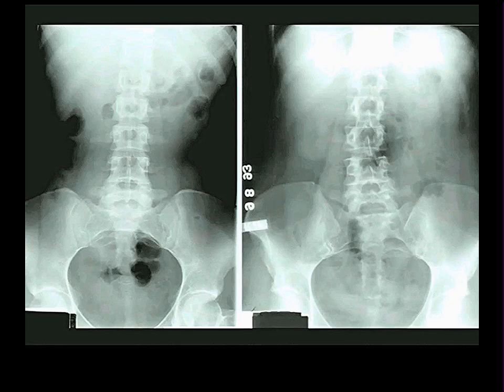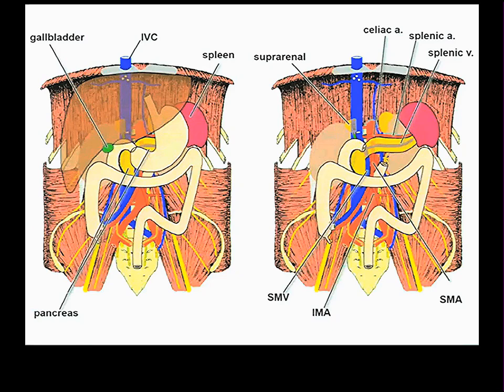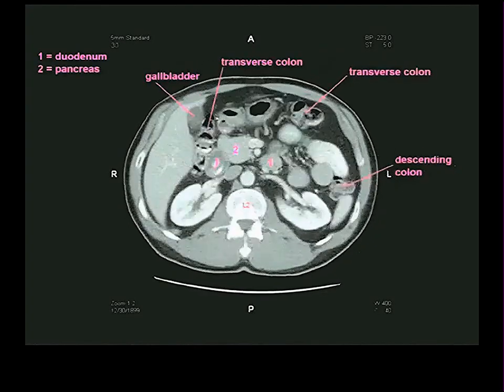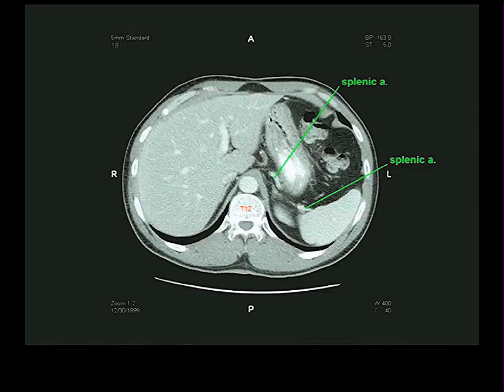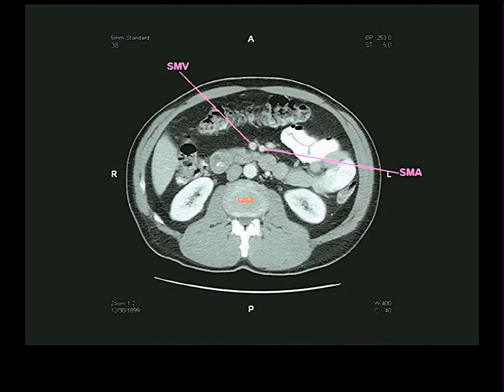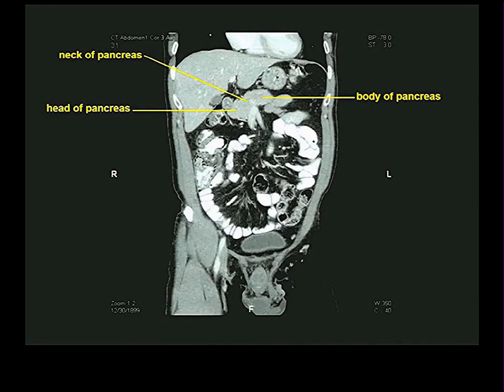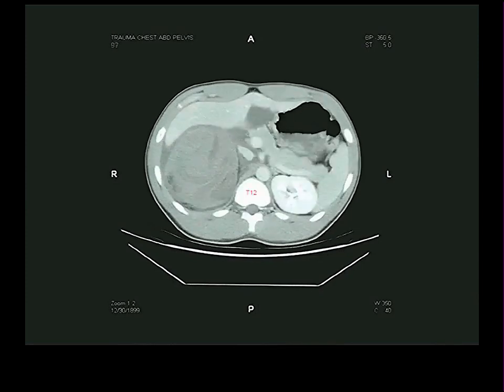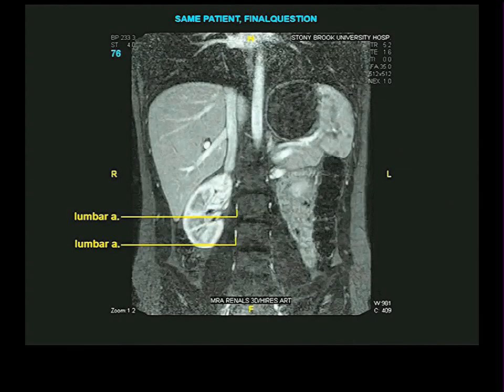Radiology of the Abdomen (with optional subtitles)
This is a lecture delivered to medical students.  It correlates anatomy of the abdomen learned by reading and dissection with what can be seen on radiologic and magnetic resonance images of the abdomen. Further electronic aids to learning human gross anatomy can be found Dr. Stern is Distinguished Teaching Professor Emeritus at Stony Brook University School of Medicine.